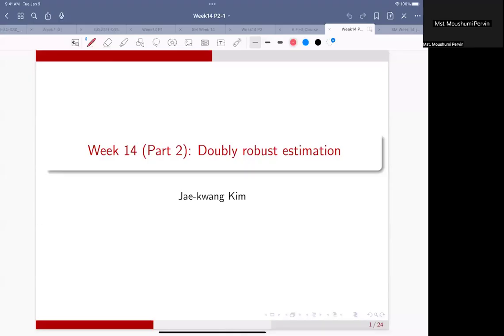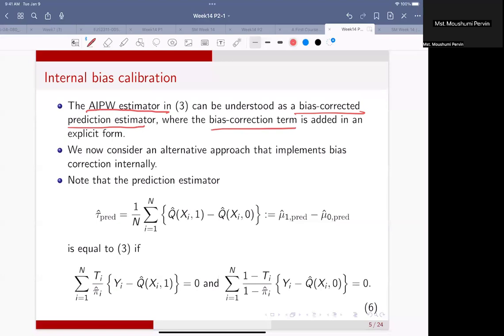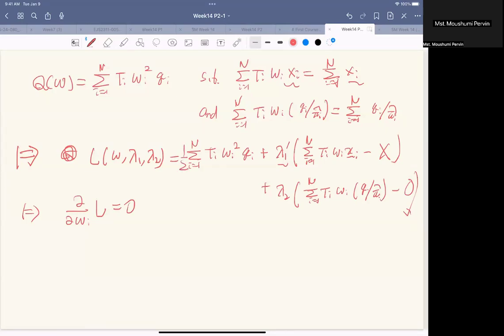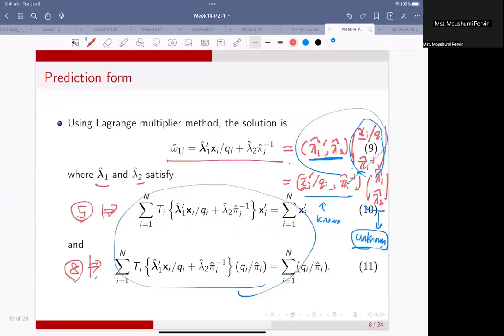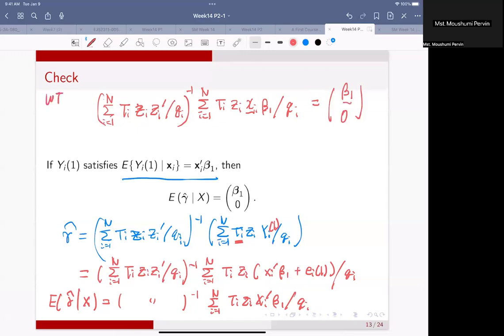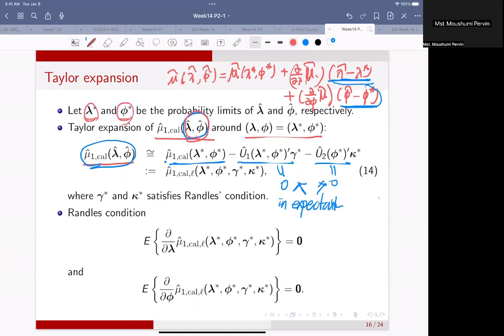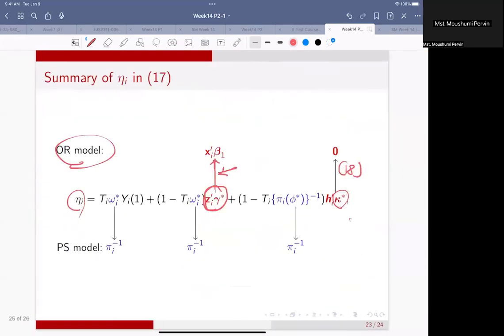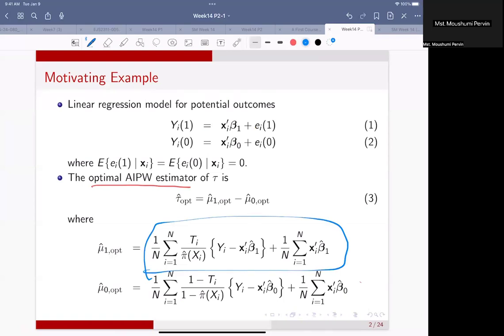Week 14 (Part 2): doubly robust estimation